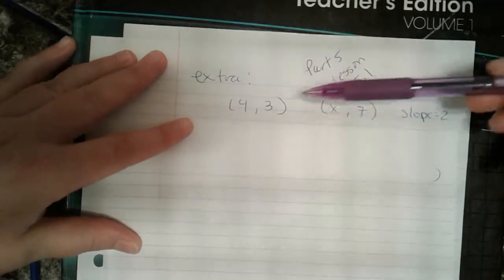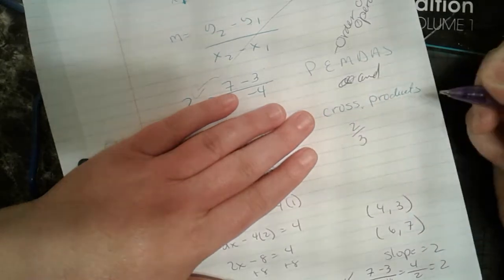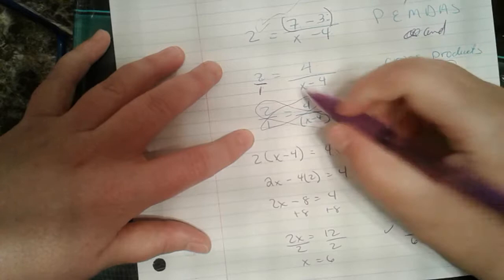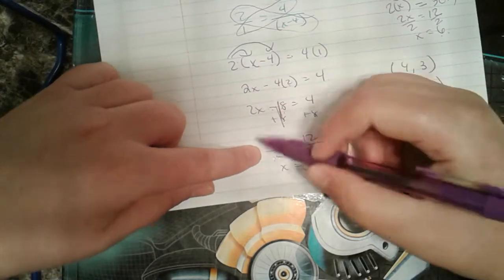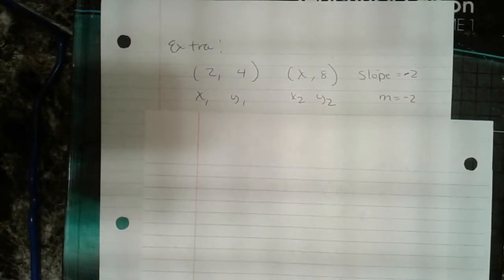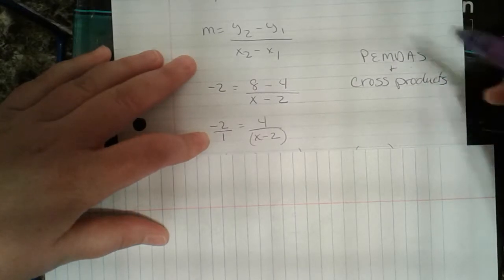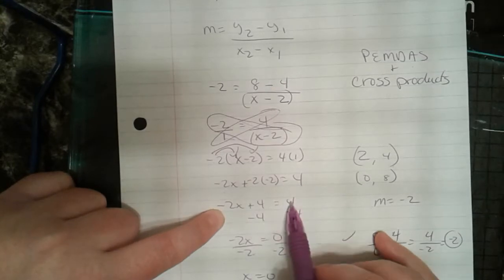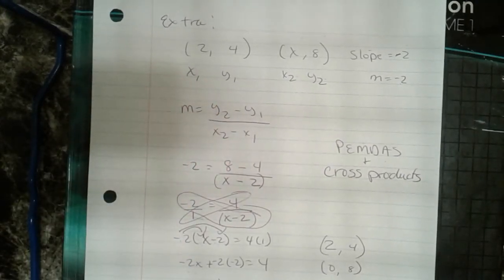Alg. 1/ Alg. B chapter 5 lesson 1 part 5